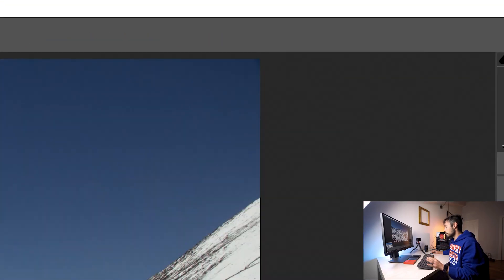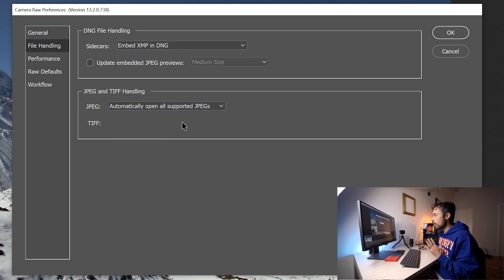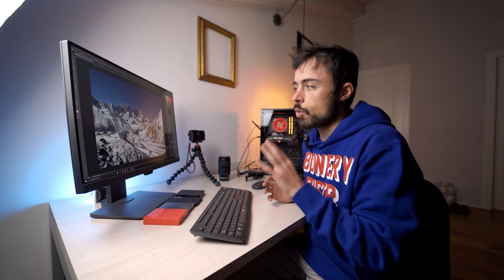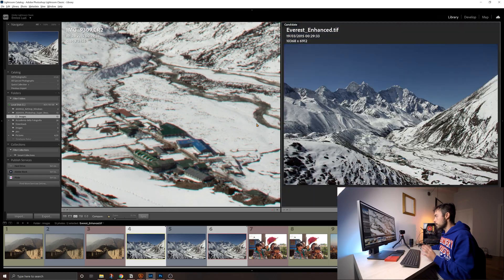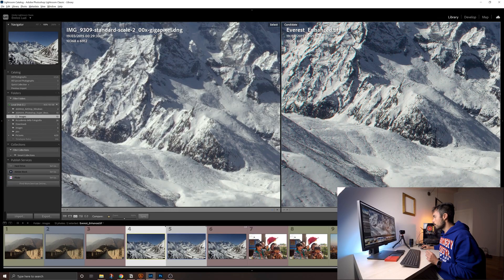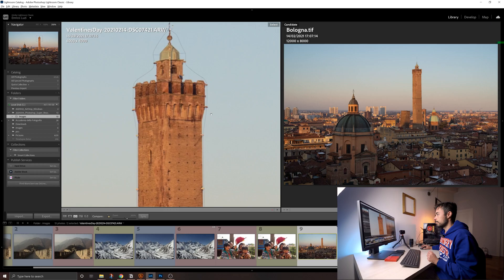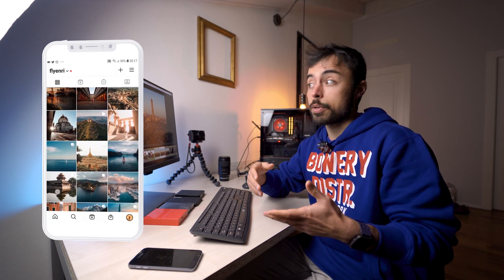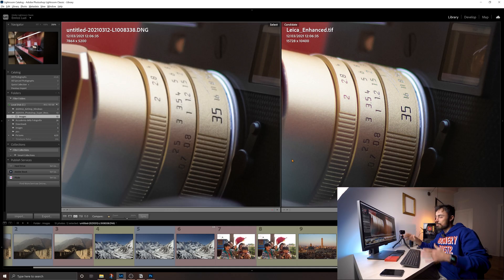Photoshop Super Resolution vs Gigapixel - 4x More Resolution [New Feature March 2021]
📜 In this video we're gonna see what the new Super Resolution feature from Adobe Photoshop and Camera RAW can do to your pictures. In the first example we're going to transform an 18Mp shot, from an old Canon t3i that costs around 200 USD nowadays into a crazy 71Mp picture.

We're going to compare the results using 3 different levels of cameras, and also between Camera Raw \ Photoshop against Gigapixel, another great software for enhancing the resolution of your pics.

⌚ Video Timecodes
0:00 Intro
0:25 What is It
1:08 How it works
2:59 Old Photo Comparison
4:21 Comparing with Gigapixel AI
6:20 Sony A7iii Photo Comparison
7:14 Gigapixel vs Photoshop
8:03 When to use
8:43 With a 8000 USD camera
9:48 Conclusion

👨🏾‍🎓 My FREE Snapseed course + 14 Days Premium FREE on Skillshare